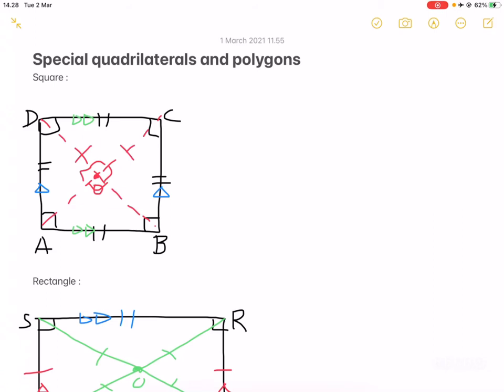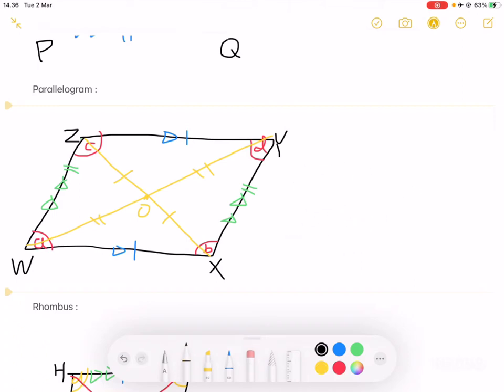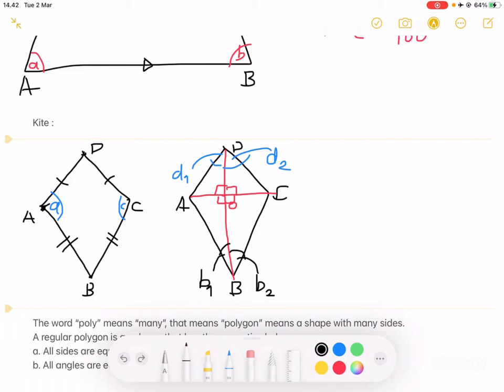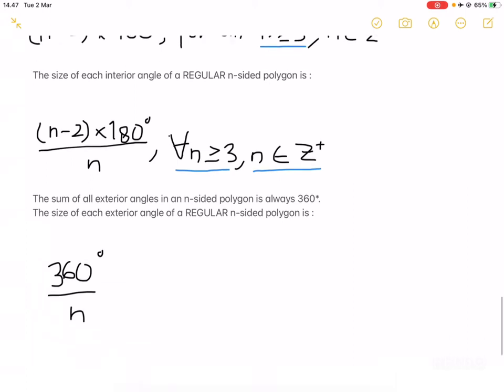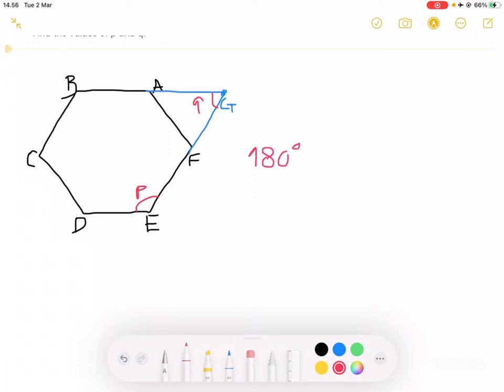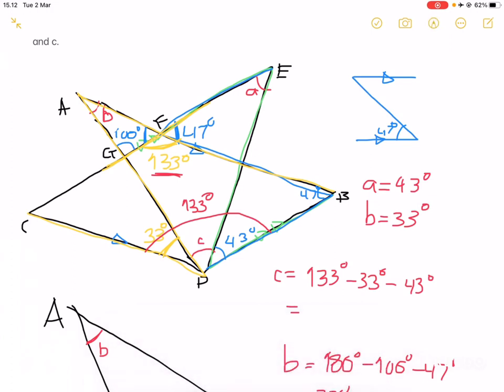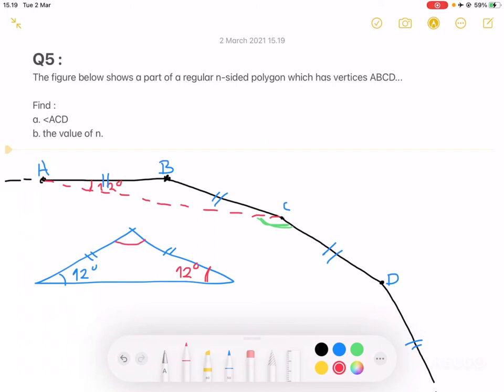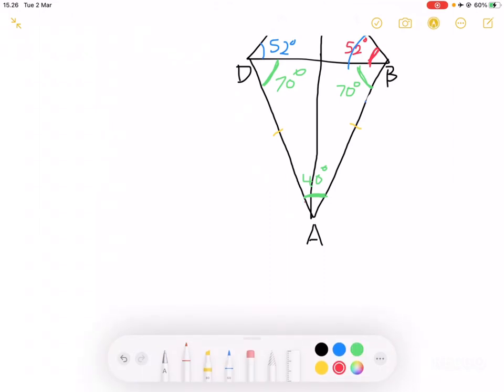Angle Geometry #2 (special quadrilaterals and polygons, examples)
This video will show you about special quadrilaterals and polygons and some examples.